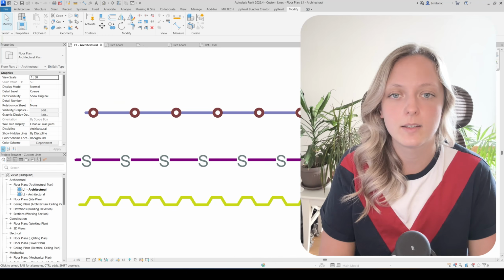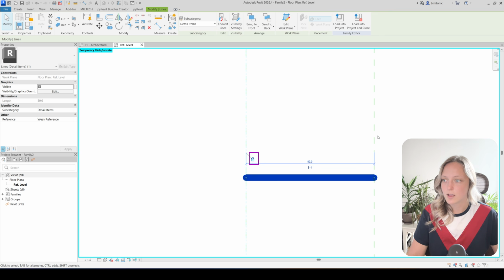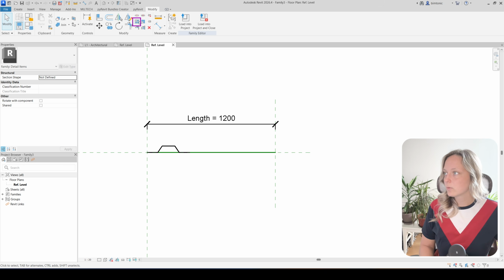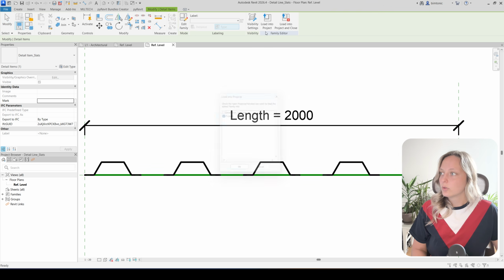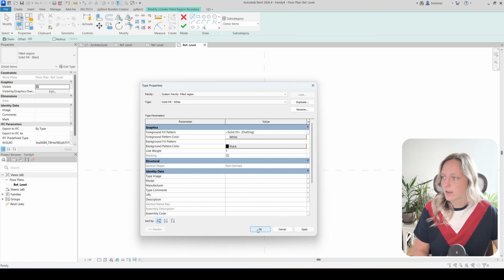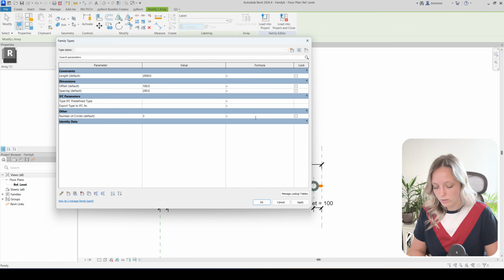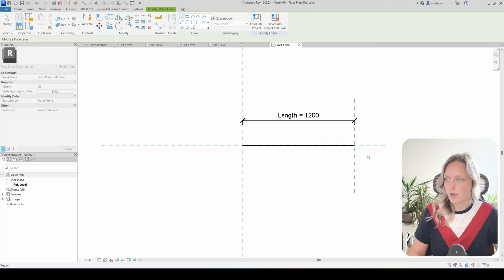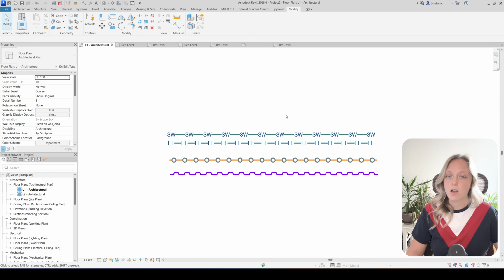How to Create Custom Lines in Revit (Line-Based Detail Item Masterclass)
Take your BIM skills to the professional level. Check out the complete Revit Project Course and Masterclass over

Tired of Revit's basic, limited line styles? In this masterclass, I show you exactly how to create complex custom lines in Revit using Line-Based Detail Items!

Whether you need utility lines with text (like EL or SW), custom wavy lines, or repeating geometric patterns, this step-by-step tutorial covers the ultimate workflow to keep your project documentation sharp and professional.

⏳ Timestamps:

00:00 -  Intro
0:45 - Creating Detail Item Family
2:57 - Creating Dimension Parameters
3:35 - Constraining Lines
7:01 - How to Learn Revit
8:02 - Creating Detail Item Line Based Family
9:06 - How to Use Array Tool
11:24 - How to Associate Family Parameter
14:52 - Changing the Line Style
16:21 - Circular Line Family
24:18 - Detail Item Family with Parametric Generic Annotation Text